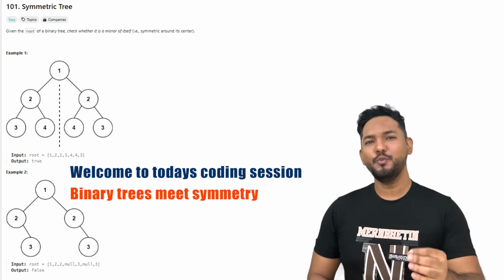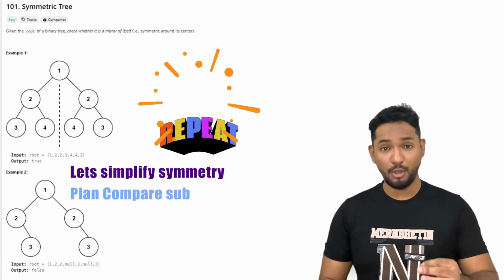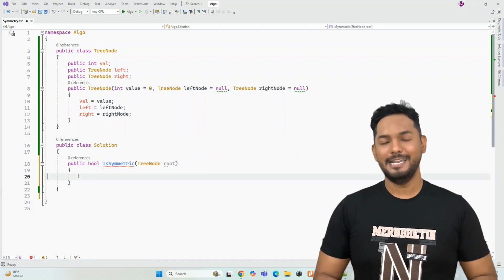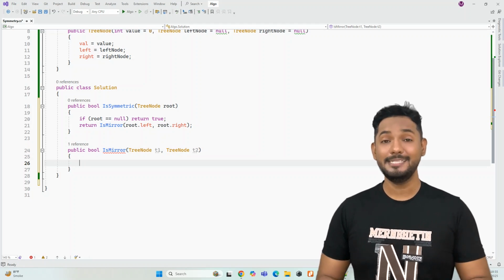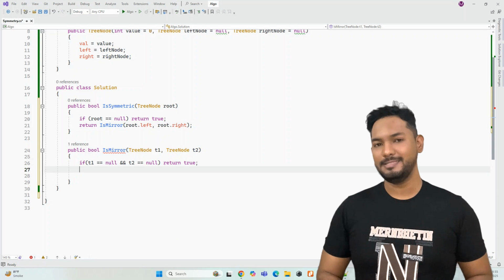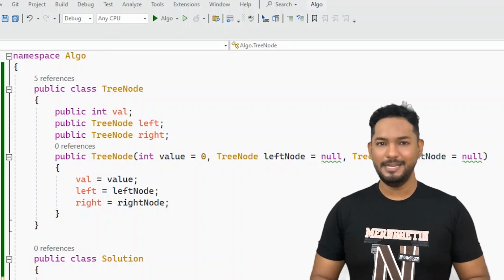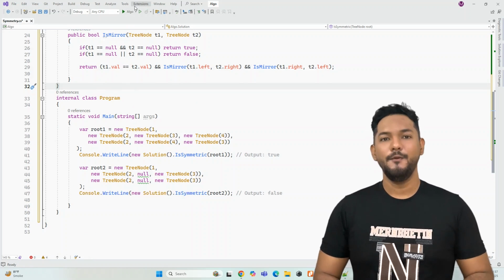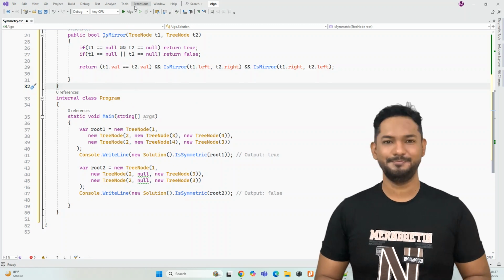Master the Symmetric Tree Problem | Recursive Binary Tree Solution Explained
Hey, coders! 👨‍💻 In this video, we tackle the Symmetric Tree problem, a popular binary tree question for coding interviews. 🌟 Learn how to use recursion to determine if a binary tree is symmetric, step by step. I’ll walk you through the Solution class, the IsSymmetric method, and the IsMirror helper function. Whether you’re a beginner or an experienced coder brushing up on your recursion skills, this breakdown is for you! 🚀

🔑 Key takeaways:

Understand the recursive approach for symmetry detection
Code examples explained line by line
Test cases for symmetric and asymmetric trees